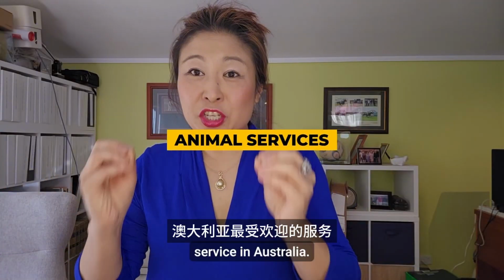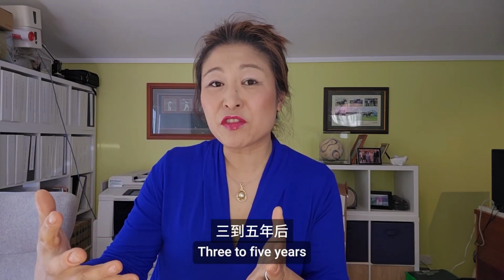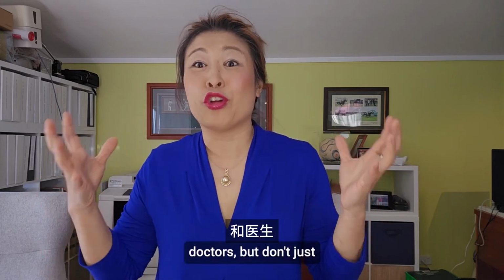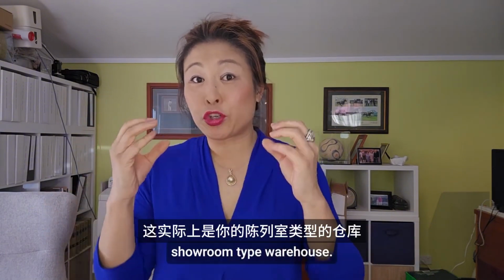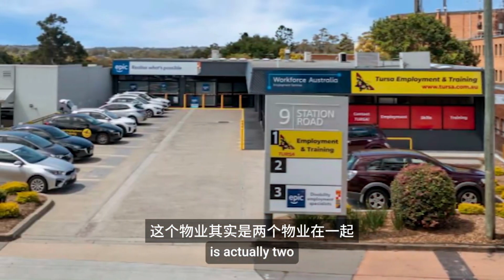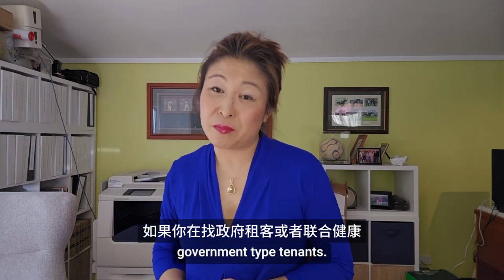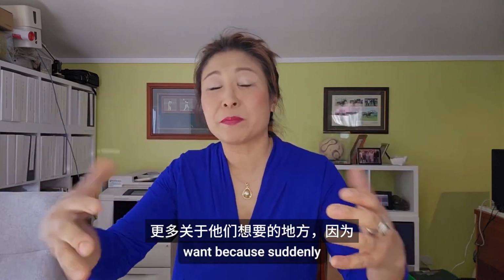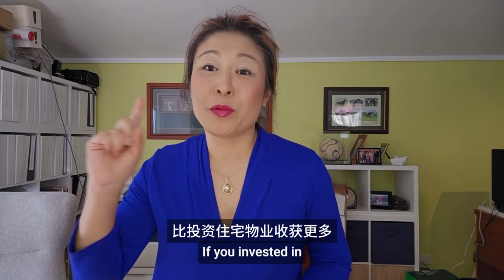在澳大利亚寻找高收益房产的技巧(2025)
住宅地产投资已经过去，但商业地产正在蓬勃发展!这不再是地理位置的问题，而是找到合适的租户的问题。
在这个视频中，我揭示了2025年粉碎它的前5种租户类型。不要错过这个改变游戏规则的策略来最大化你的回报!

“教育+实践=财富创造”——Helen ·Tarrant

✅ 添加Helen助手的微信
WeChat: amy5552022

我是Helen Tarrant，我拥有超过20个自己的商业物业，教育数百名学生，并与澳大利亚各地的许多客户合作!我与您分享我的市场见解、策略和宝贵经验，让您可以根据自己的个人需求购买最好的商业投资物业!